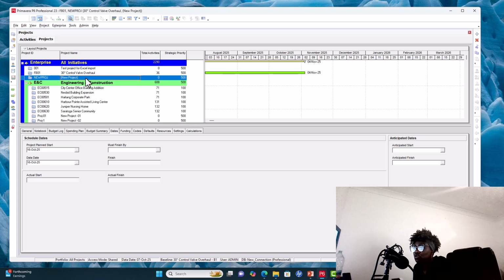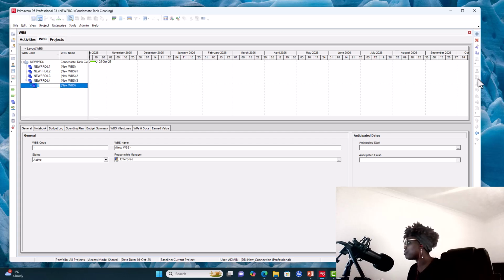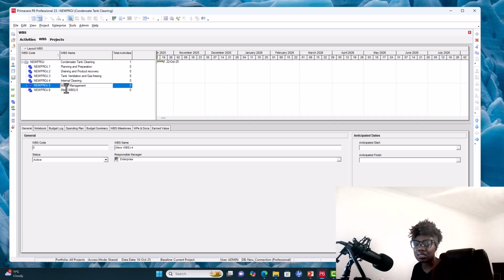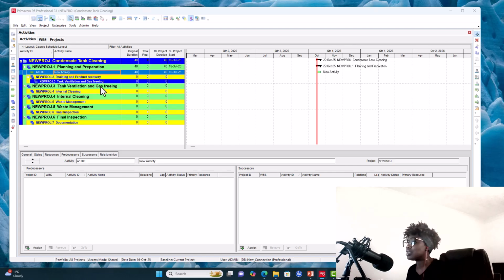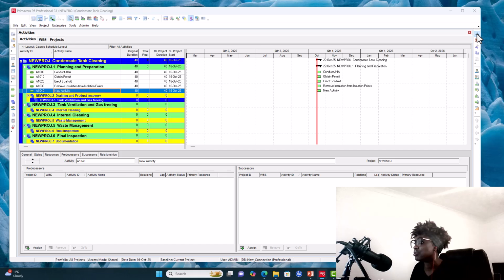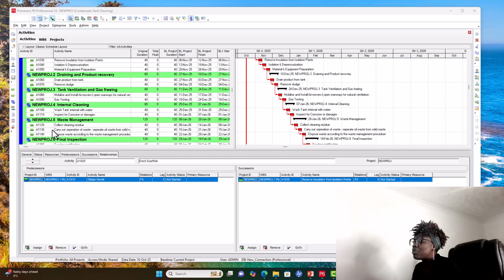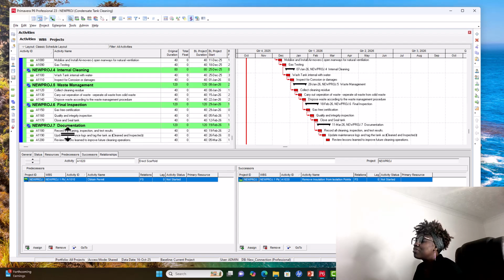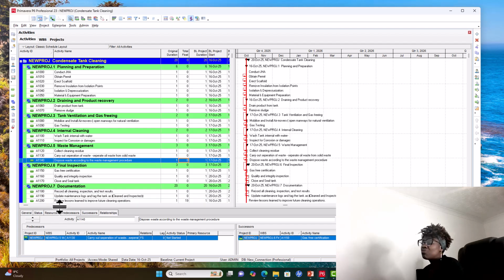Condensate Tank Cleaning Schedule Using Primavera P6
In this video, we take you through the condensate tank cleaning schedule in an LNG ( Liquefied Natural Gas) plant- using primavera P6.